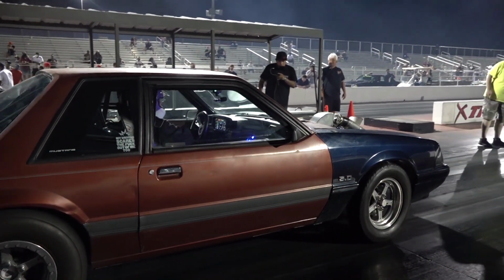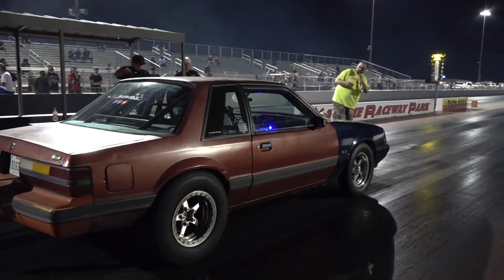We finally get to go back to the track, with some interesting results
Guys - We finally get to go back to the track. Not sure how the rules worked out, but we did it along with a TON of other people! The car did ok, was super consistent - even though it shouldn't have been with a LOT of changes through the night. Once again, we learned some more about this thing...check it out!

Amazon favorite items list